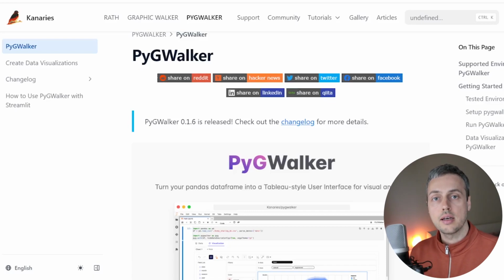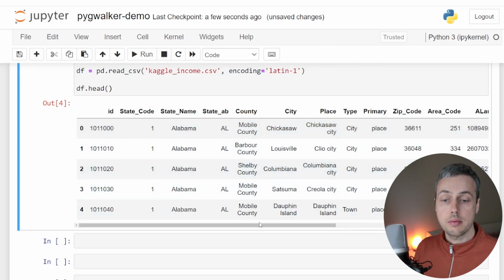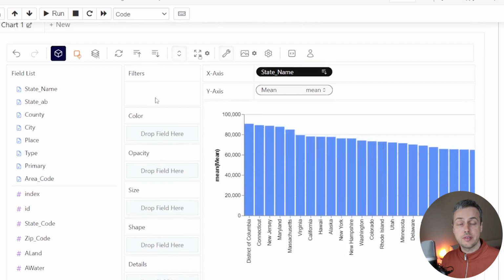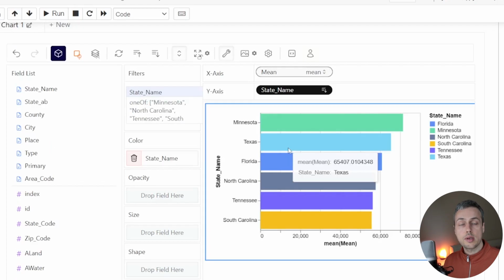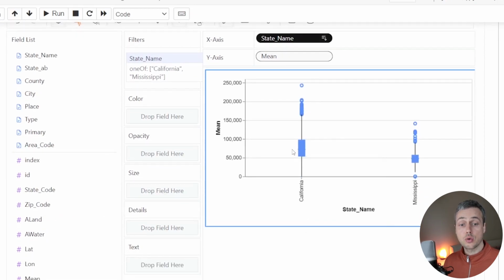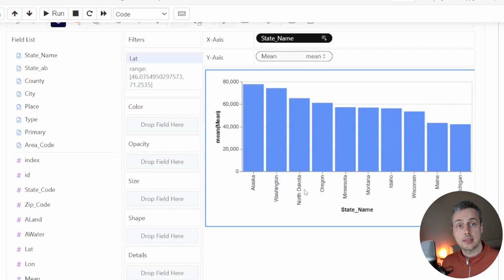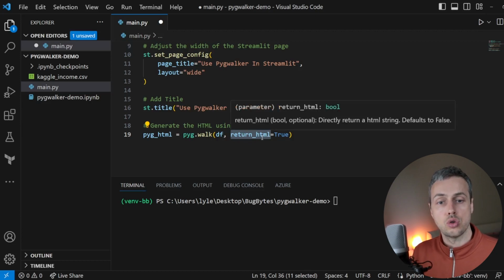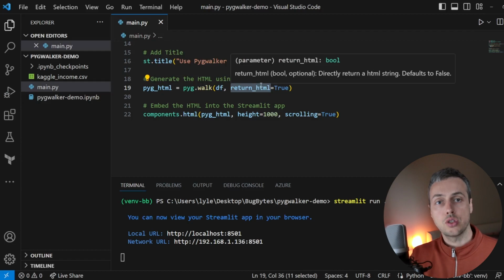PyGWalker - Python Data Visualization tool / Streamlit Integration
In this video, we demonstrate the use of PyGWalker - for visualizing and exploring data in Jupyter Notebooks and Streamlit applications

We will show how to use the no-code, drag-and-drop interface that provides an open-source alternative to tools like Tableau and PowerBI for data analysis.

📌 𝗖𝗵𝗮𝗽𝘁𝗲𝗿𝘀:
00:00 Intro
00:55 Using PyGWalker
14:05 Integrating Streamlit with PyGWalker